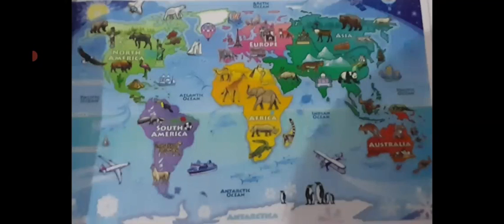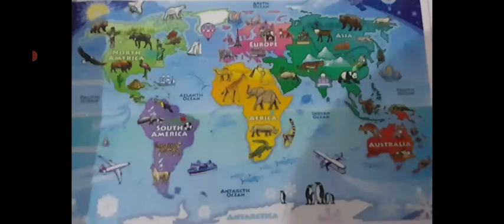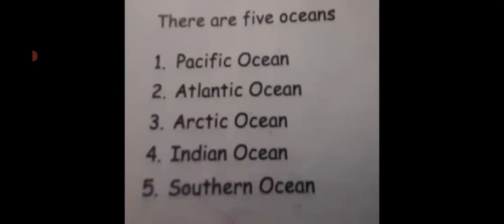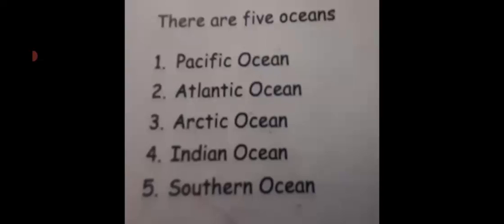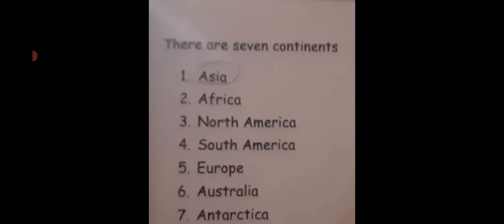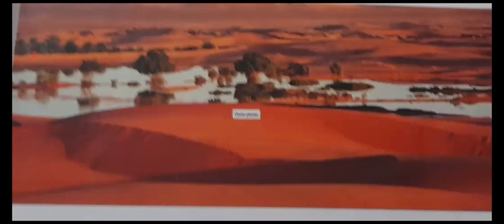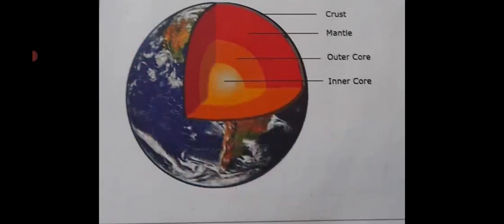The World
In its most general sense, the term "world" refers to the totality of entities, to the whole of reality or to everything that is.[1] The nature of the world has been conceptualized differently in different fields. Some conceptions see the world as unique while others talk of a "plurality of worlds". Some treat the world as one simple object while others analyze the world as a complex made up of many parts. In scientific cosmology the world or universe is commonly defined as "[t]he totality of all space and time; all that is, has been, and will be". Theories of modality, on the other hand, talk of possible worlds as complete and consistent ways how things could have been. Phenomenology, starting from the horizon of co-given objects present in the periphery of every experience, defines the world as the biggest horizon or the "horizon of all horizons". In philosophy of mind, the world is commonly contrasted with the mind as that which is represented by the mind. Theology conceptualizes the world in relation to God, for example, as God's creation, as identical to God or as the two being interdependent. In religions, there is often a tendency to downgrade the material or sensory world in favor of a spiritual world to be sought through religious practice. A comprehensive representation of the world and our place in it, as is commonly found in religions, is known as a worldview. Cosmogony is the field that studies the origin or creation of the world while eschatology refers to the science or doctrine of the last things or of the end of the world.